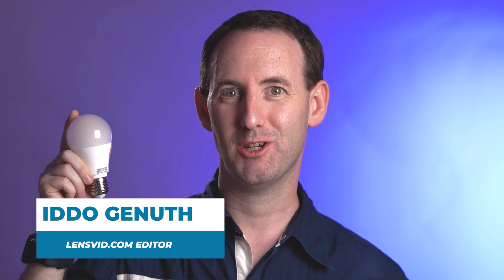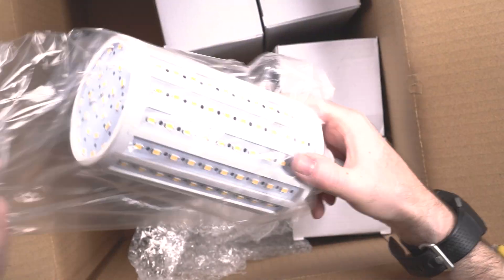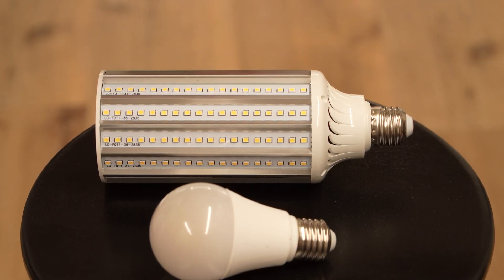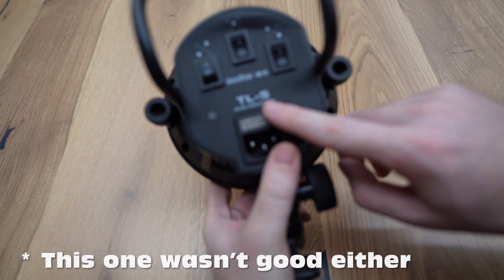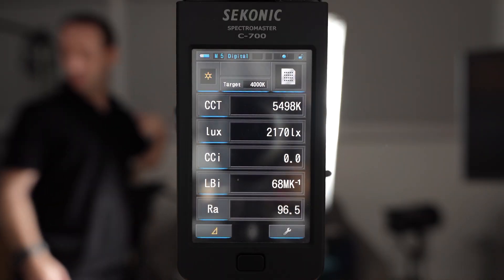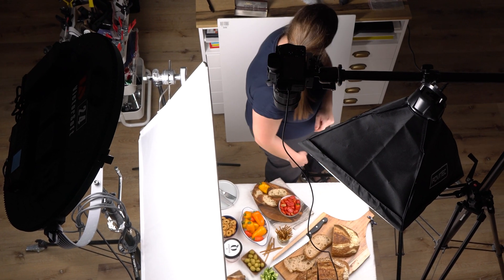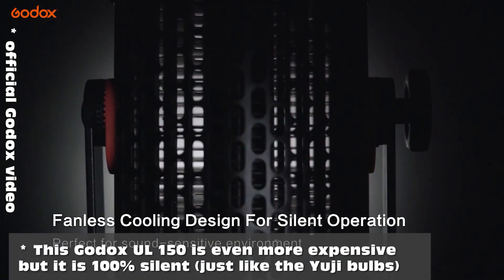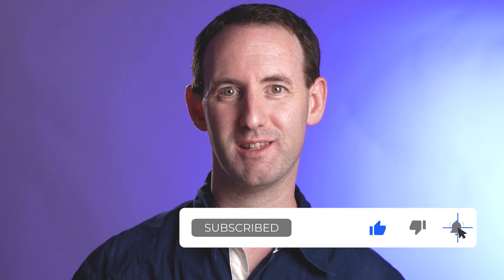Super High CRI LED Bulb Review (Yuji Lights 36W Bulbs)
From the Full review:
In late 2019 we tested a 10W E27 4000K high CRI bulb from the Chinese manufacturer Yuji and were really impressed with the build and especially the very high-quality light it produced. The output on the other hand was fairly low as you would expect from a 10W bulb, even when using several units together which somewhat limited its uses. Today we are going to test a much more powerful high CRI bulb from Yuji and see how it performs and what you can do with it.

We got the original set of 5 36W bulbs from Yuji late in 2019 and they worked very well but the build quality was a little flimsy. Earlier this year they sent us a new batch of bulbs which are much better built and these are the ones that we have been using ever since and the ones currently sold on their website. This new generation is also smaller which is a big plus.

Each of these new bulbs comes in 3200K or 5600K and measures just under 20cm (around 7.5") long and a little over 7cm (just under 3") wide. They are larger than the 10W bulbs so they won't fit in any normal housing but for some, they will work fine.

Lenses
Full frame

APS-C
7artisans 60mm F2.8 APS-C